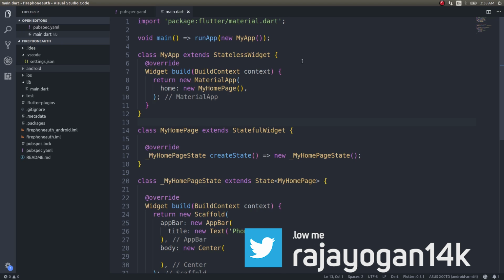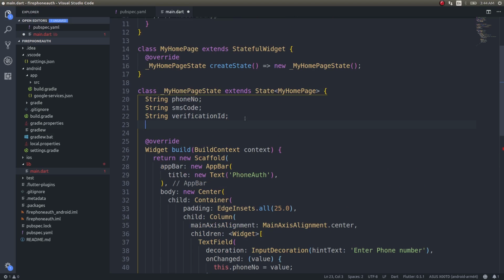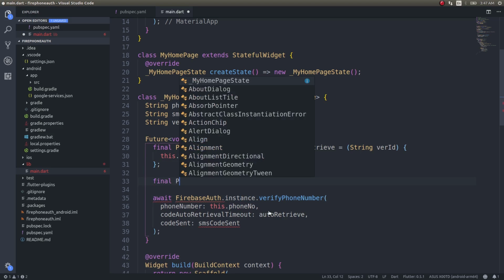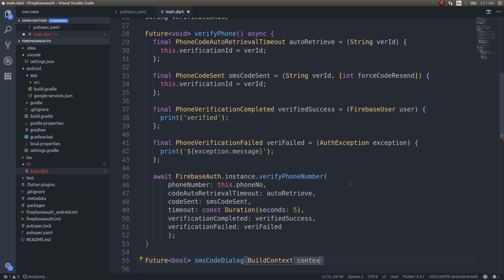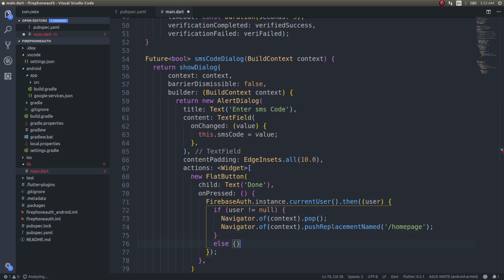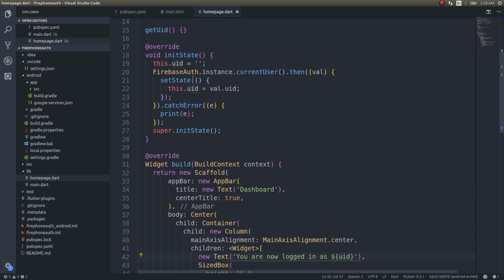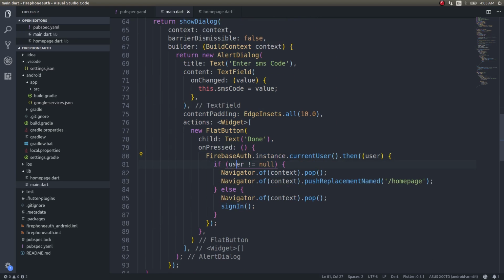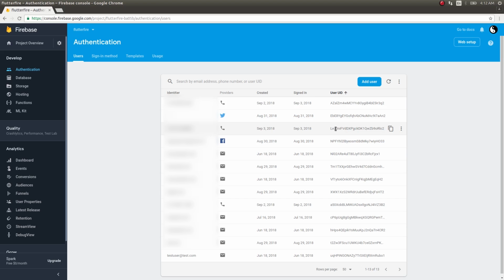Flutter - Phone Authentication